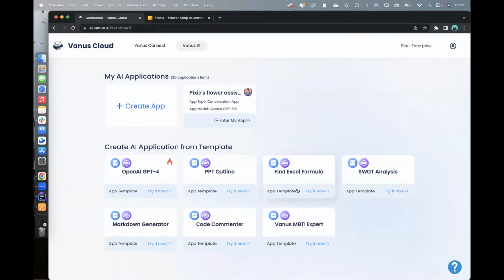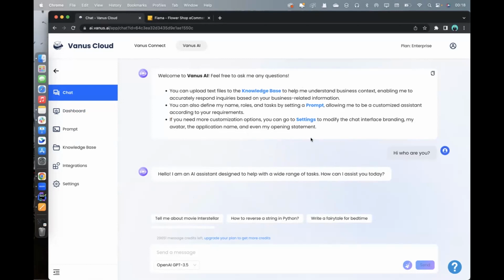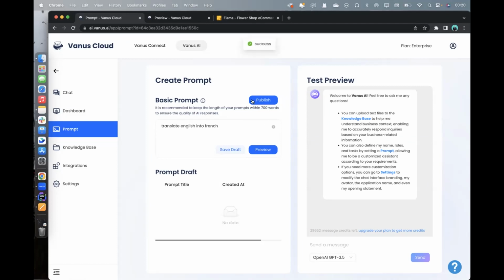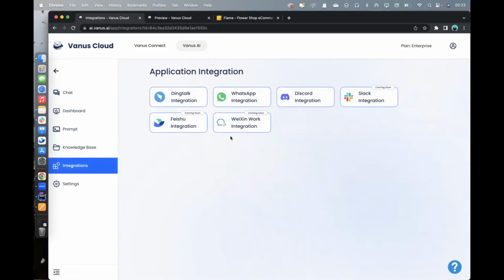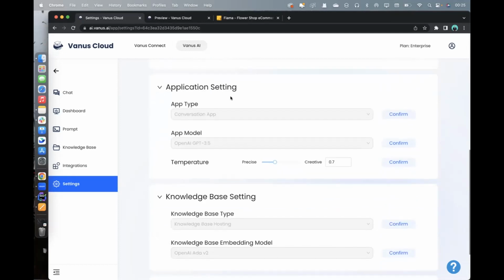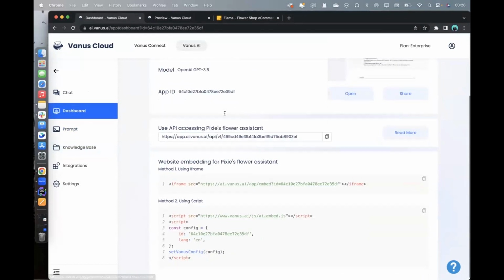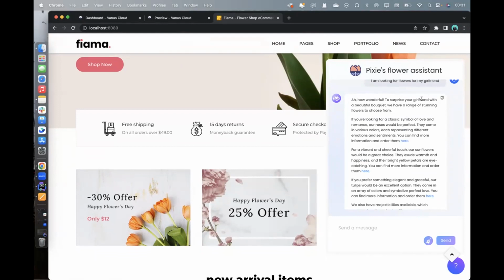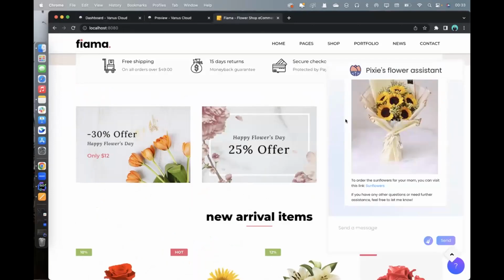Setup an AI bot on your website - Vanus AI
Build GPT Bot with your data in minutes.

Customize ChatGPT bots with enterprise data from documents and links. Accessible via API or integration on your website.